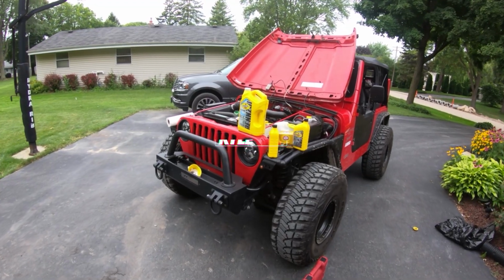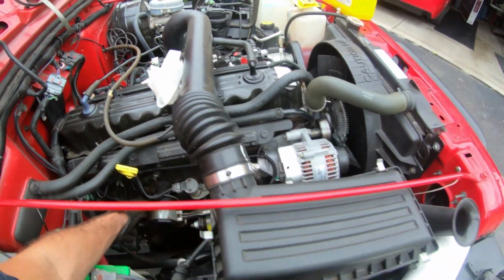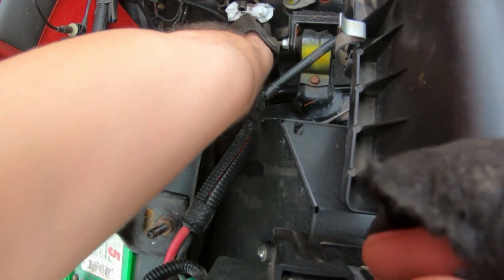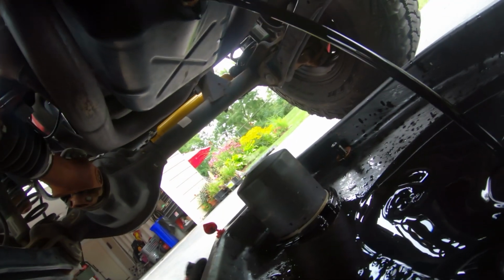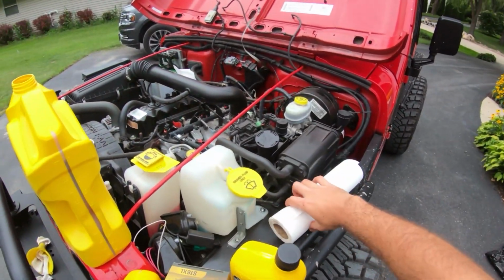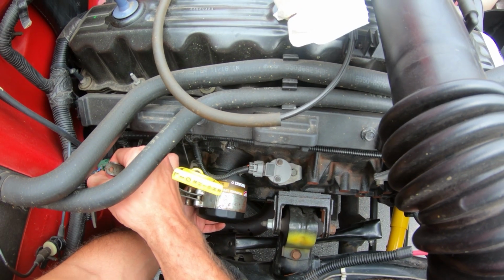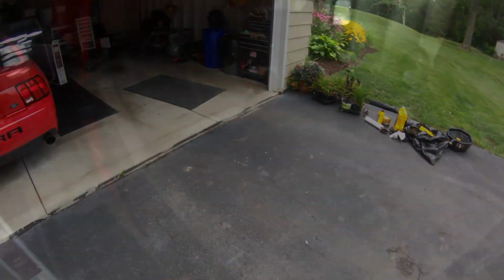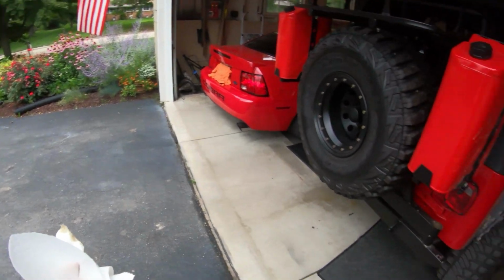Jeep TJ Oil Change 4.0L | How To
POV oil change tutorial on my 2001 jeep wrangler TJ sport with the 4.0l straight six engine. Show you guys how to change the oil and filter on my Jeep and little tips that I do. Hope the video helps you with your oil change and hope you enjoy the video!